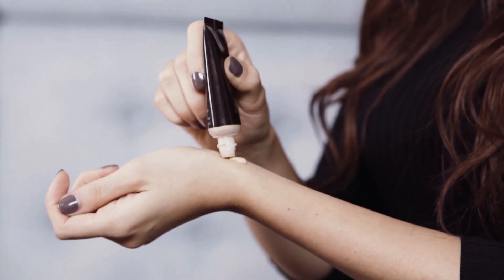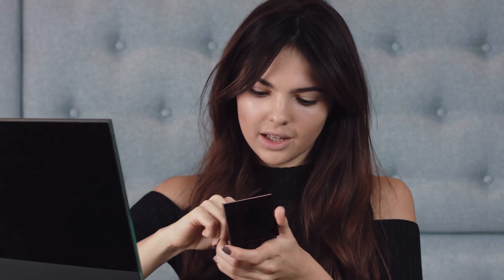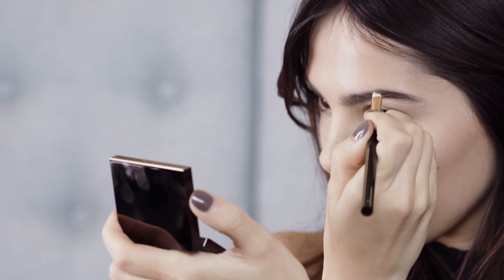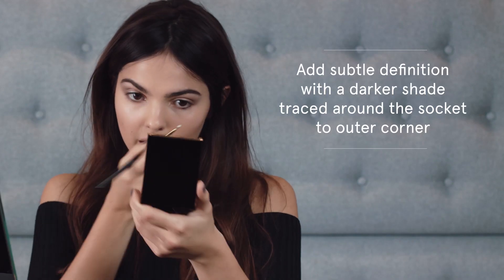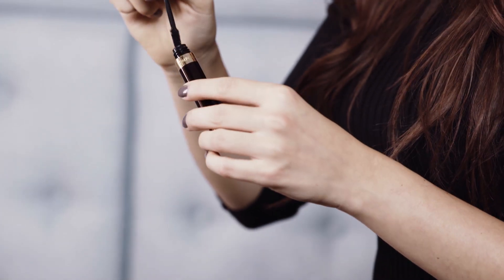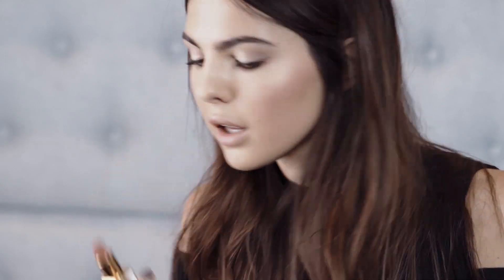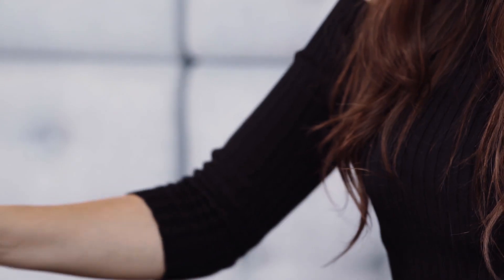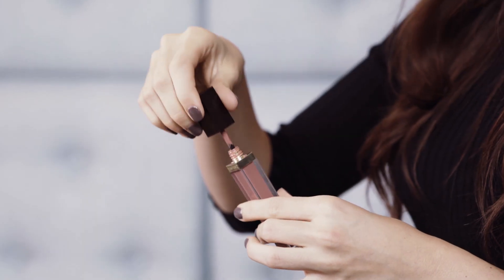The Beauty Prep with Doina Ciobanu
Sharing her take on an effortless, radiant look for everyday and then how to upscale it for a more shimmering evening effect, Doina Ciobanu of The Golden Diamonds puts a fresh twist on things. Discover more at Style Notes

Shop the TOM FORD look below…